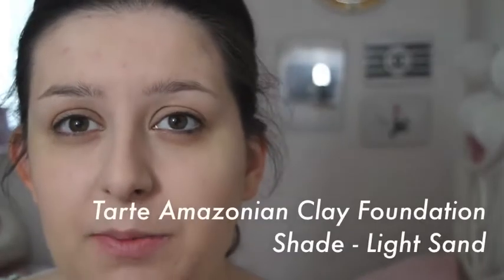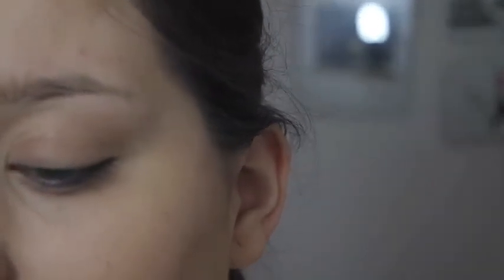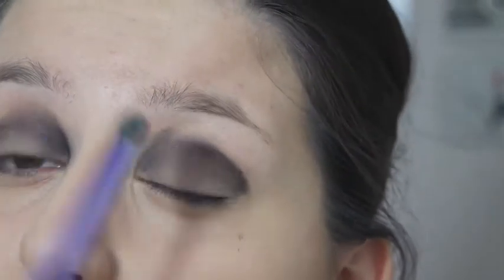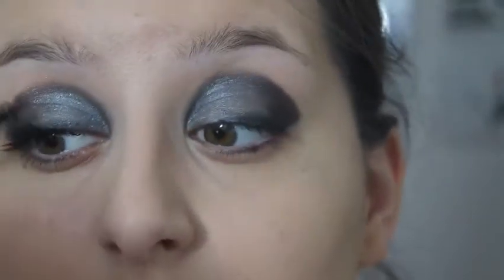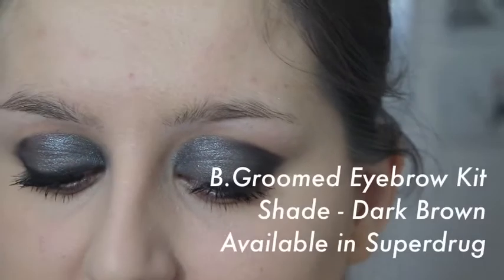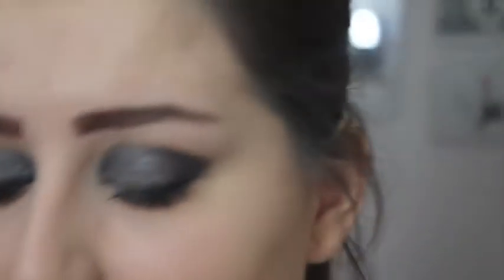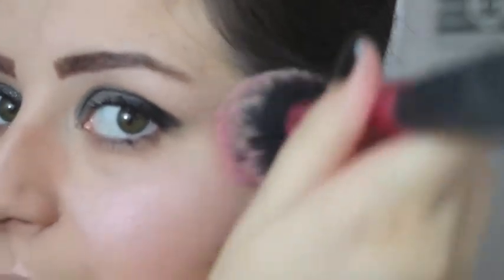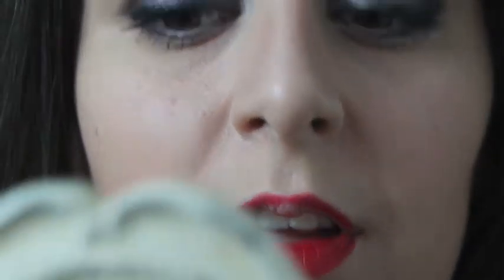Get Ready With Me / Everyday Makeup Tutorial / Morning Routine | Mollie Quirk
Want to get ready with me? Keep on watching! From bare faced me to smokey eyed, red lipped, hair done – me!
READ MORE FOR LINKS!